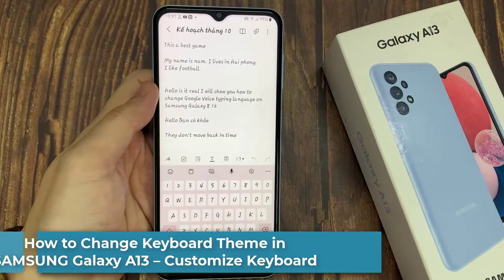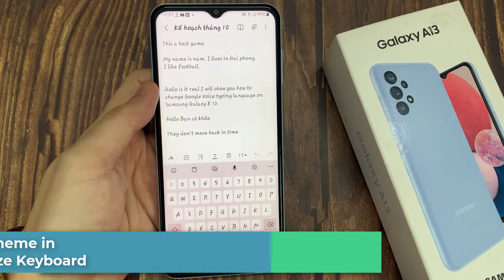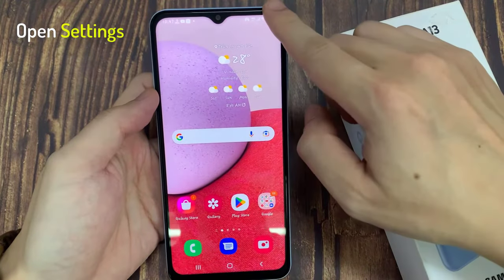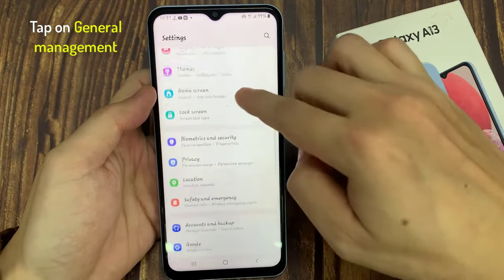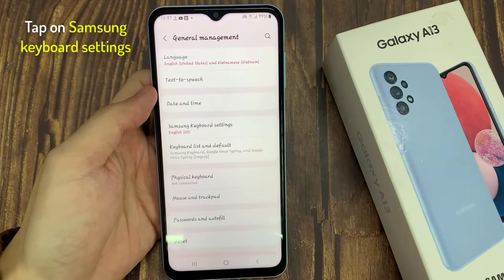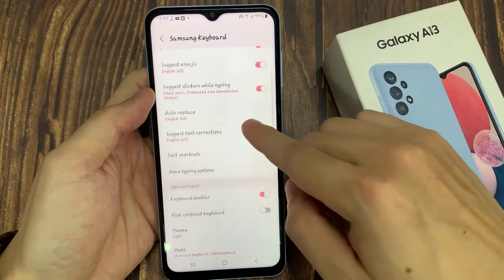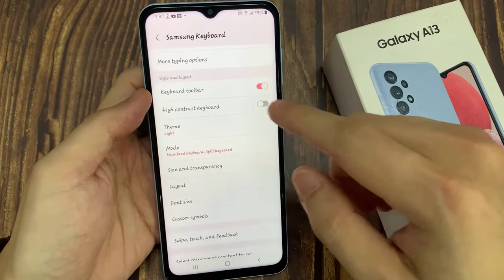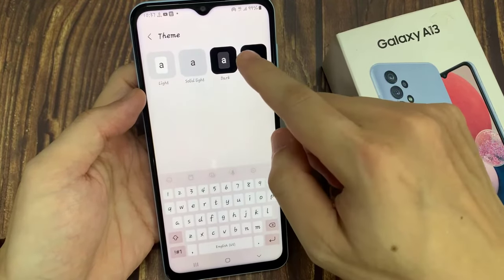How to Change Keyboard Theme in SAMSUNG Galaxy A13 – Customize Keyboard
Interested in how to change keyboard theme in SAMSUNG Galaxy A13? Wondered how to customize keyboard theme in SAMSUNG Galaxy A13? We would like to present the tutorial, where we teach you how to change the keyboard theme in SAMSUNG Galaxy A13. If you wish to personalize your keyboard look in the Samusng  device, check out the presented tutorial and get access to the settings that allow you to customize keyboard in SAMSUNG Galaxy A13 within a couple of seconds. Let’s watch the presented tutorial and change the keyboard theme in SAMSUNG Galaxy A13 easily.

How to change keyboard theme in SAMSUNG Galaxy A13? How to refresh keyboard theme in SAMSUNG Galaxy A13? How to personalize keyboard theme in SAMSUNG Galaxy A13? How to change theme in SAMSUNG Galaxy A13? How to customize keyboard in SAMSUNG Galaxy A13?